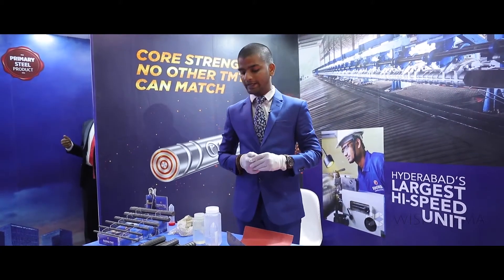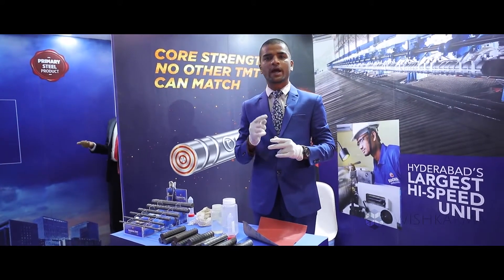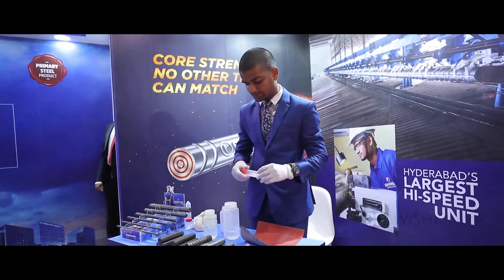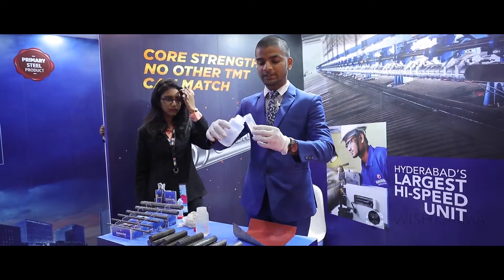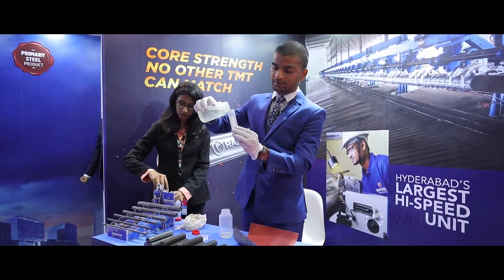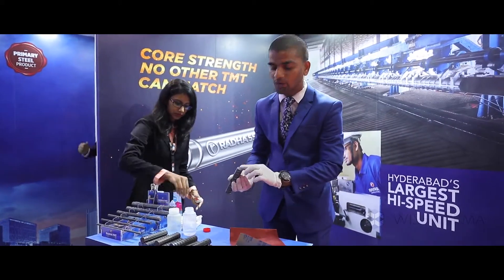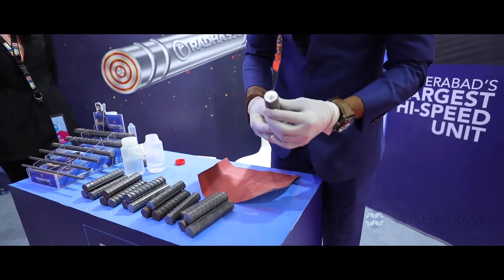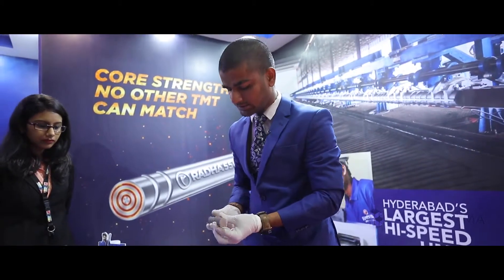Core Strength Challenge by Chemical Test of Radha 550 TMT Re Bars by Mr.Lokesh Sr Exec.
Showing the Core Strength by Chemical Test of Radha 550 TMT Re-Bar Which proves the pure quality and strength of the bars. Watch Mr. Lokesh Soni, Sr.Executive, Branding at The Economic Times presents Acetech Hyderabad 2019.

Give your Construction a Robust Strength with high quality and durable Radha TMT.